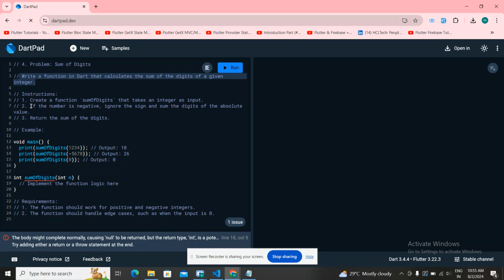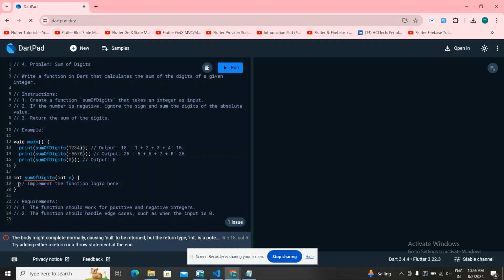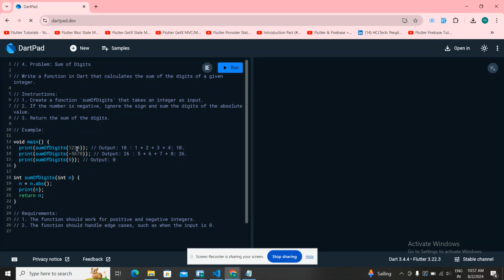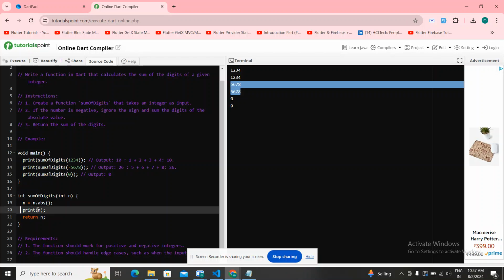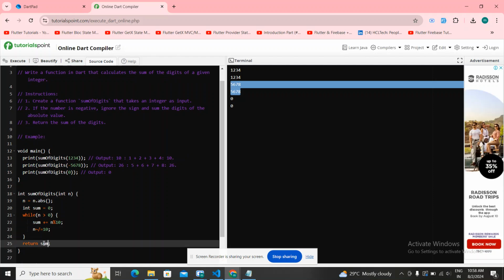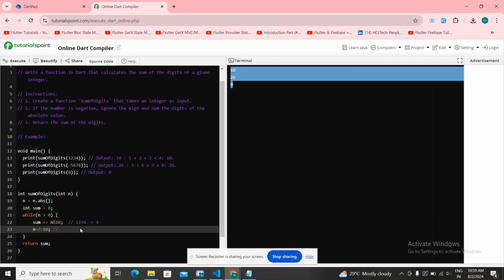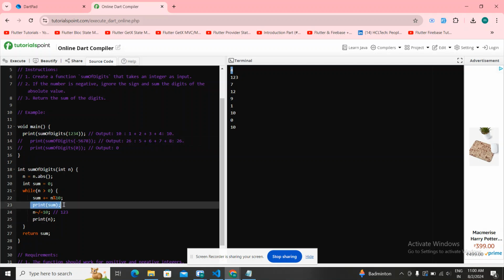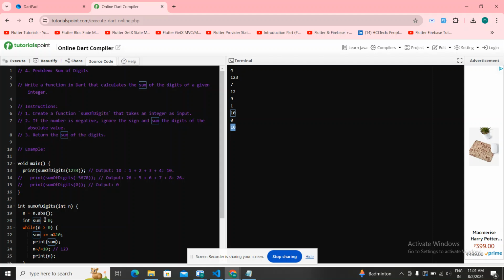Problem 4: Sum of Digits | Dart DSA